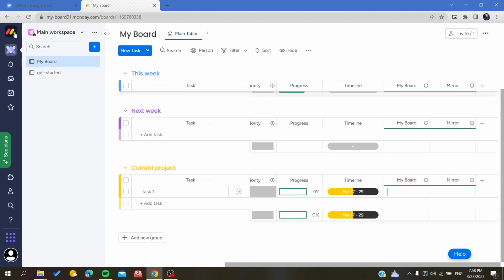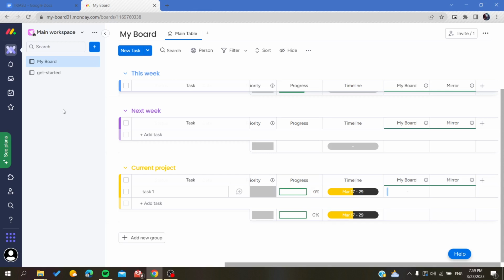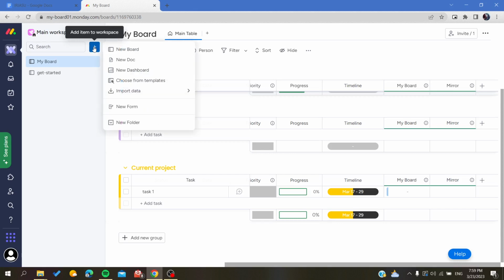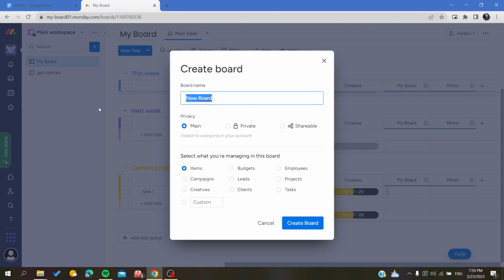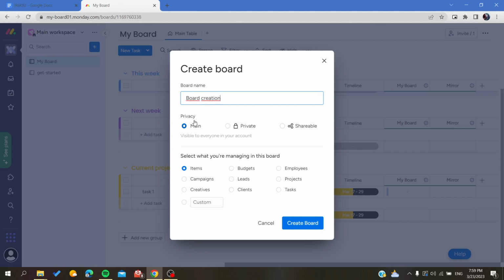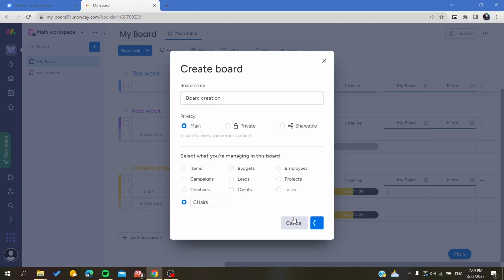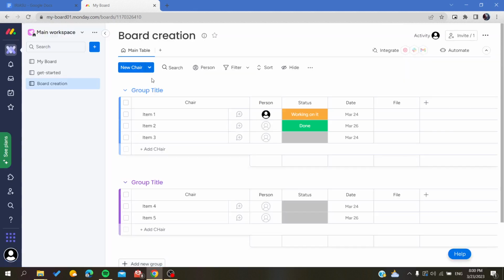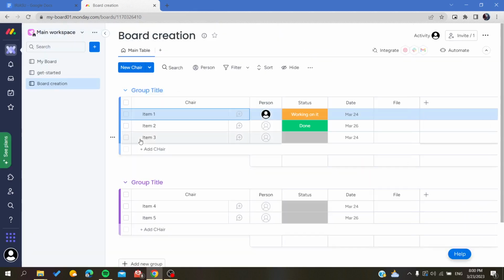How To Create A Board Monday.com Tutorial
Today we talk about create a board,monday.com create a board,monday.com tutorial,monday.com project management